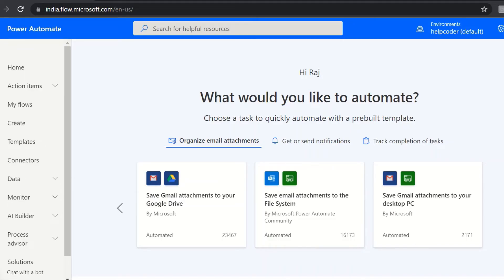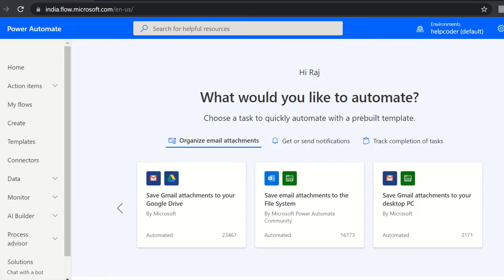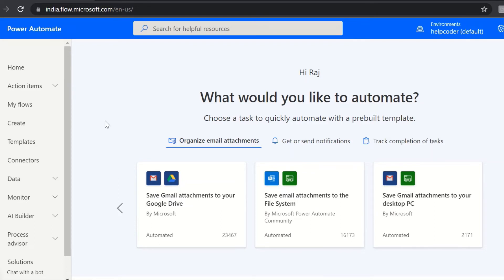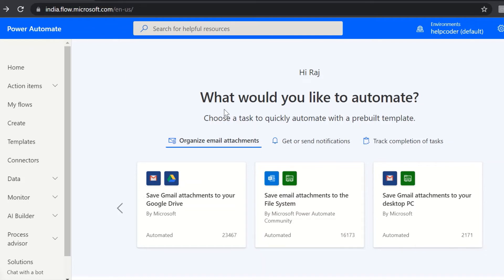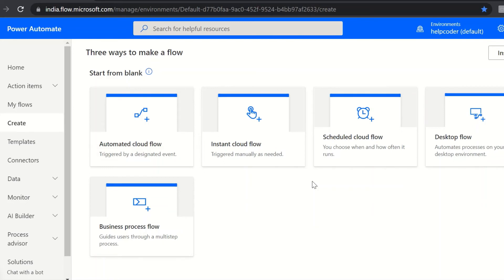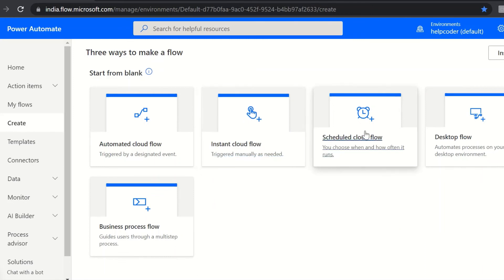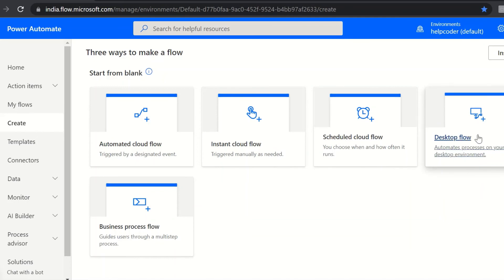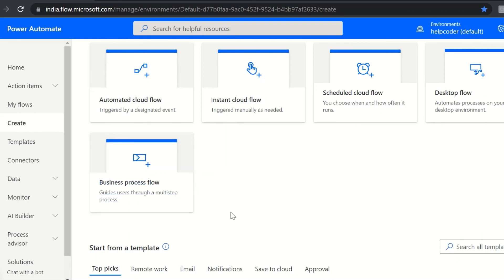Power automate tutorial: A Comprehensive Tutorial on Creating Effective Flows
In this course you will learn how we can start with power automate.
I will try to cover from very basic so that you can use this platform easily.

How power automate can help?
There are many possibilities which can be done using power automate
For example:
o You can use to Automate business processes

o Send automatic reminders for due tasks or to send any kind of reminders to employees or customers.

o Another use case could be, Move data between systems on a schedule.

o Or You can even automate tasks on your local computer like computing data in Excel.

Power Automate is all about automation.

It can help you to save time by automating repetitive manual tasks simply by recording mouse clicks, keystrokes and copy paste steps from your desktop.

What is the Perquisite to start with power automate?

As such nothing major is required to start with basic power automate flows. Anyone can start creating their workflows using Power Automata’s no-code/low-code platform.
But it’s good if you have basic understanding of conditions like if-else, while, do while, loops etc.

Platform overview
The first step to start with automate is by sign up or if you already have an account with Power Automate you can sign in.

Once you land on the home page of power automate. You can see there are different type of flow options are available.

Flows are of 3 types
• Cloud flows [Create a cloud flow when you want your automation to be triggered either automatically, instantly, or via a schedule.]
o Automated Flow [ this type is used when you want to create an automation/flow when an event occurs like email received from a specific person/shared mailbox, whenever some post about specific company on social media etc]

o Instant Flow [This flow is used when you want to manually trigger the created flow/automation for example, instantly send a reminder to the team by clicking a button from your mobile device]

o Scheduled Flow [ When you want to run your flow at specific time/interval. For example, daily data upload to SharePoint or a database.]

• Desktop Flows
[Using Power Automate for desktop you can automate tasks on the desktop as well as the Web]

• Business process flows
[ Business Process Flow provides the visual presentations of Processes.]